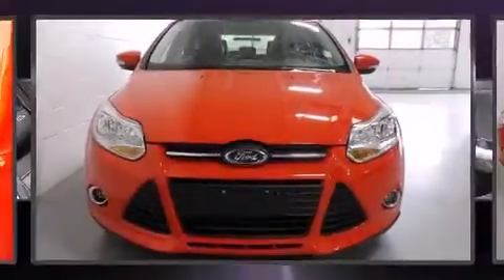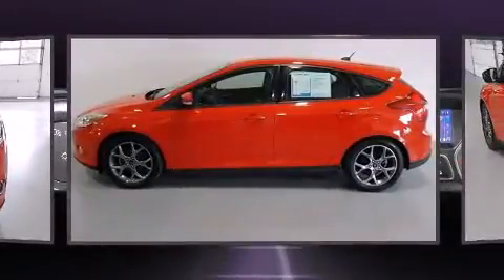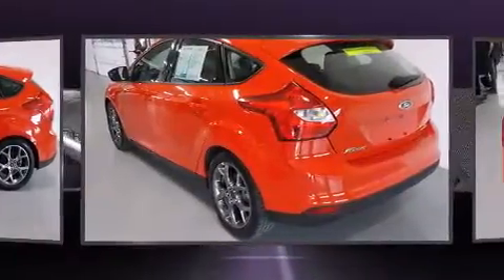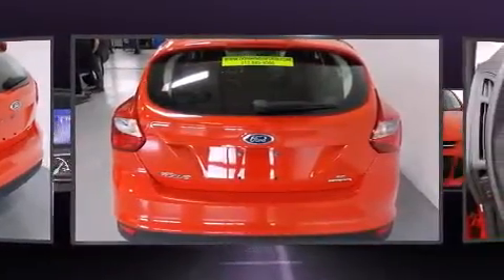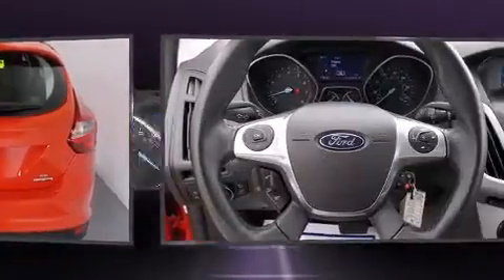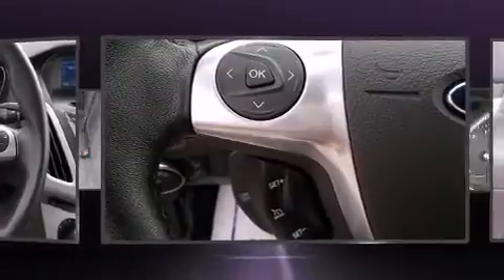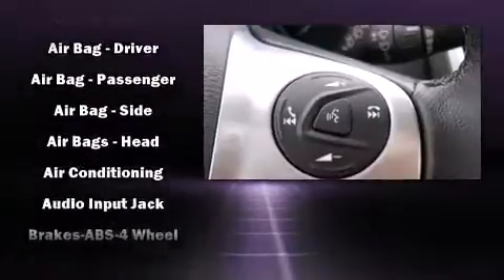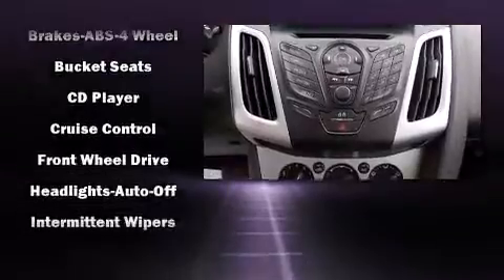2014 Ford Focus SE in Fishers, IN 46038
The 2014 Ford Focus. Smooth gearshifts are achieved thanks to the 2 liter 4 cylinder engine, and for added security, dynamic Stability Control supplements the drivetrain. It distinguishes itself from the competition with features such as: delay-off headlights, a tachometer, adjustable headrests in all seating positions, an outside temperature display, tilt and telescoping steering wheel, remote keyless entry, and more. Storage solutions are integrated throughout the interior, demonstrating thoughtful attention to detail. Ford ensures the safety and security of its passengers with equipment such as: dual front impact airbags with occupant sensing airbag, front SIDE impact airbags, traction control, brake assist, a panic alarm, and ABS brakes. A Carfax history report indicates just one previous owner. We pride ourselves in consistently exceeding our customer's expectations. Please don't hesitate to give us a call.